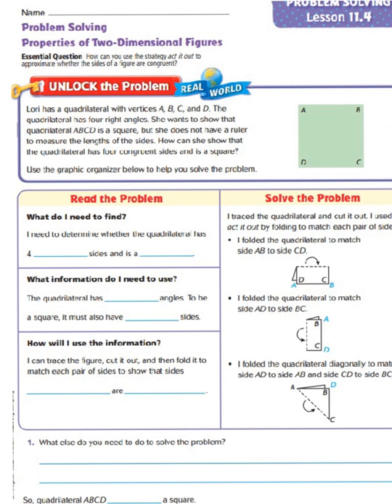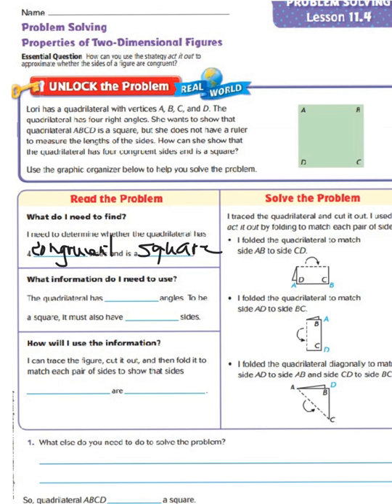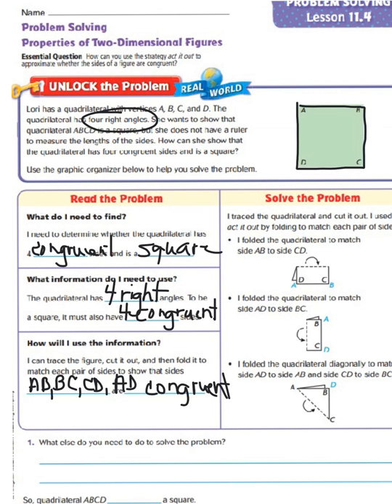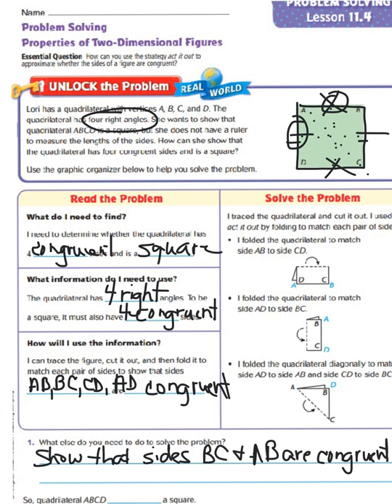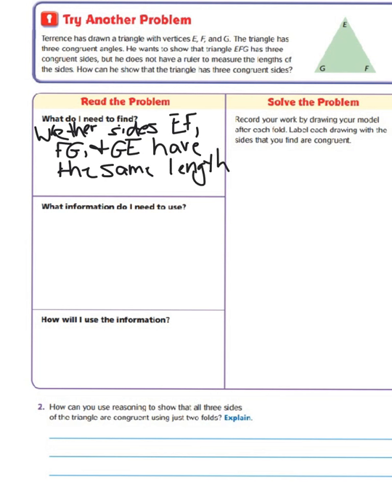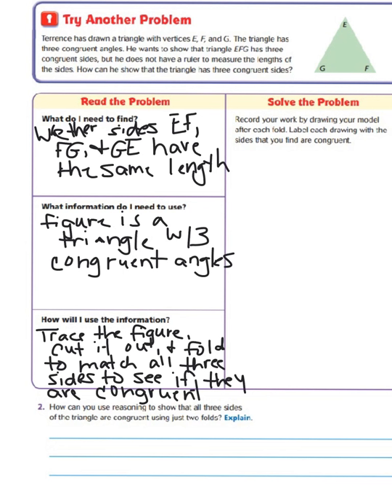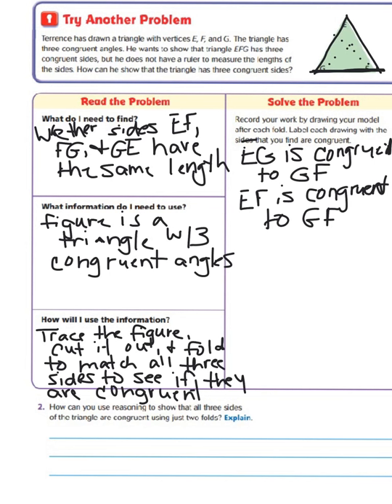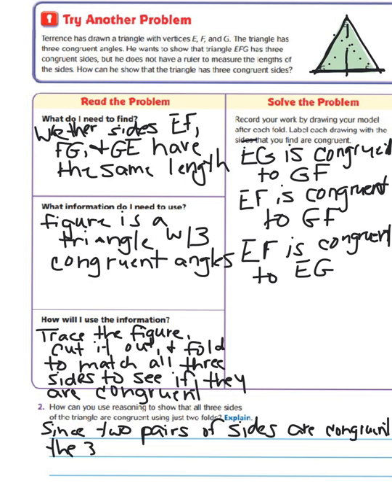Lesson 11.4 Problem Solving